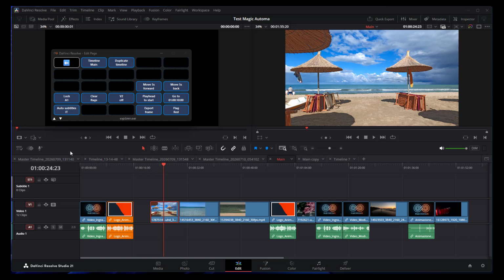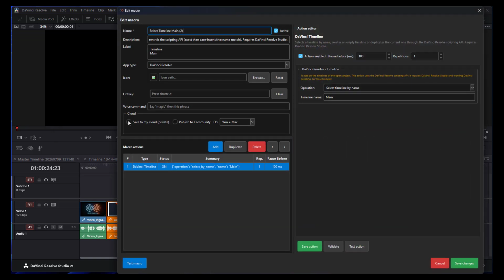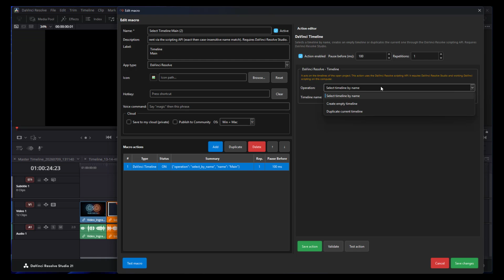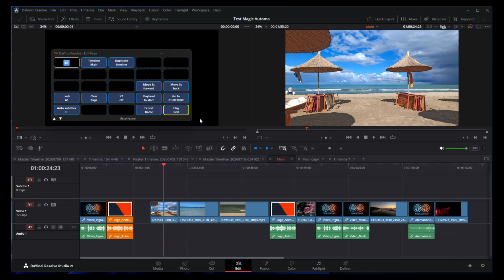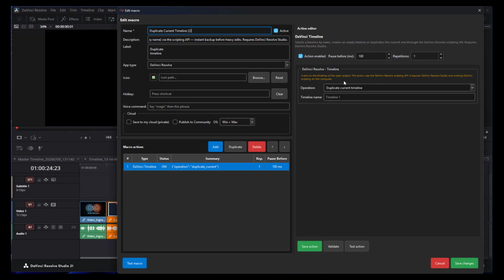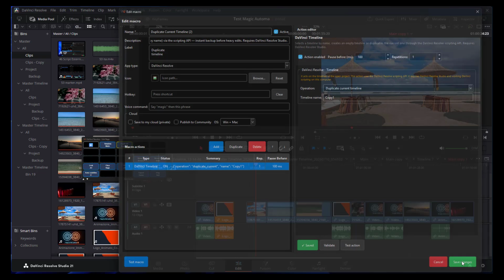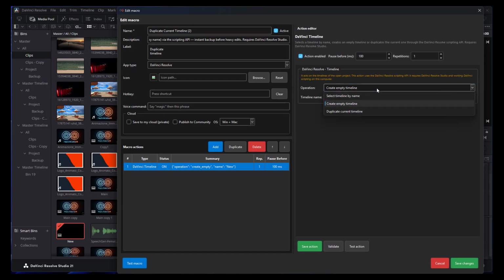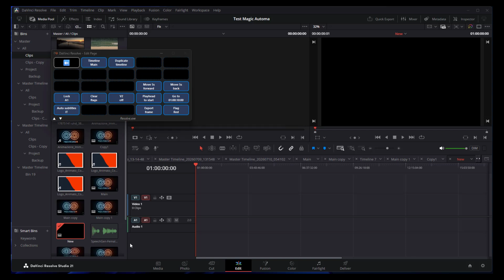56 - Managing timelines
Real projects, lots of timelines: the long version, the social cut, the languages, all the editing attempts. And every time you need to switch, off to the Media Pool to scroll the list — names that all look alike — until you open the wrong one. In this video, two moves I use all the time: jumping to a timeline by name, in one click, and duplicating the current timeline before a risky change — an instant backup. As always in this series, everything goes through the scripting API: you'll need the Studio edition of DaVinci Resolve, configured like we did in the scripting video.

📚 In this video:
• The DaVinci Timeline action
• Select Timeline Main
• Duplicate Current Timeline
• Create empty
• Recap